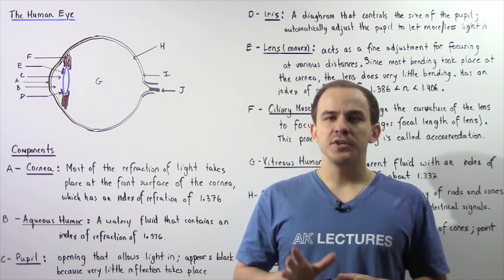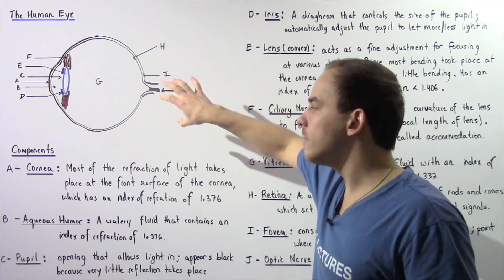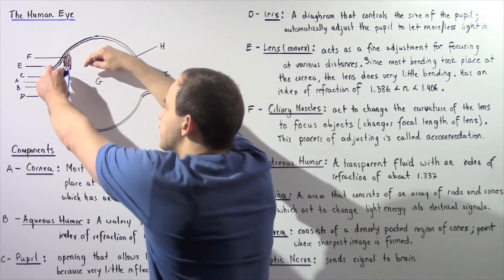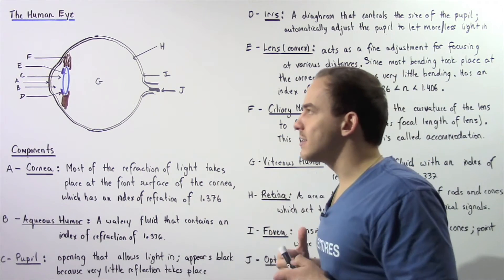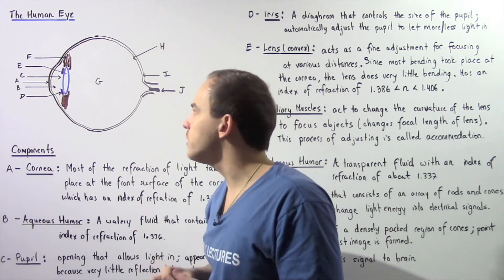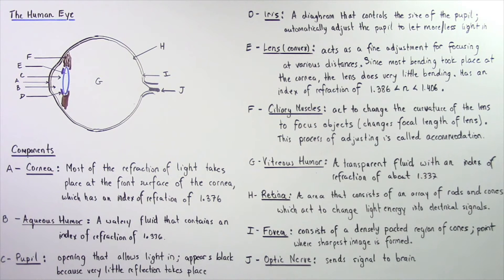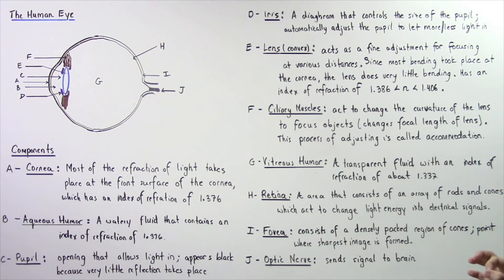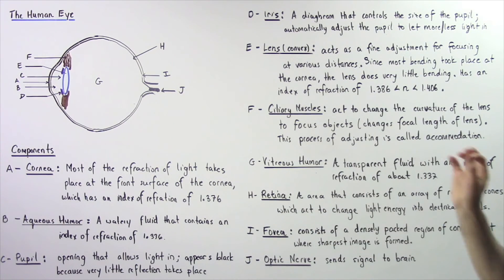The Human Eye